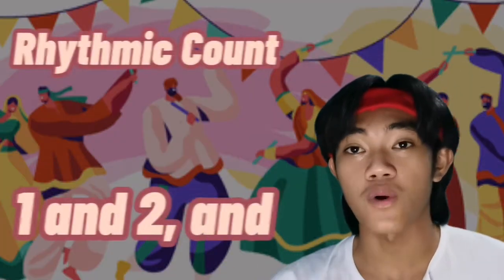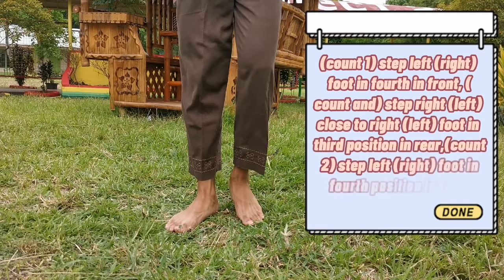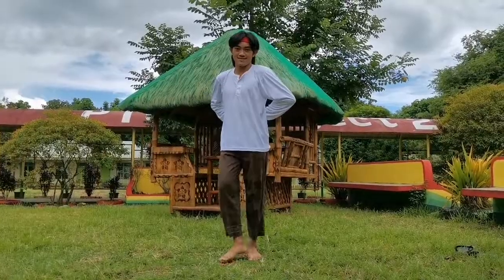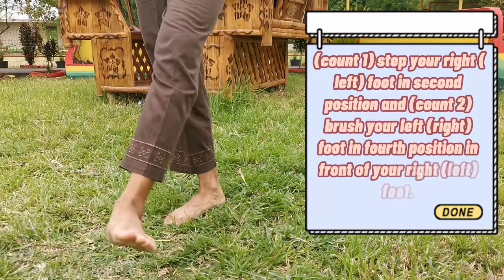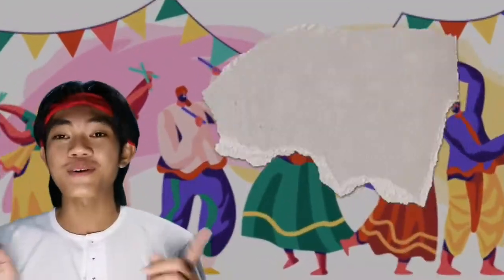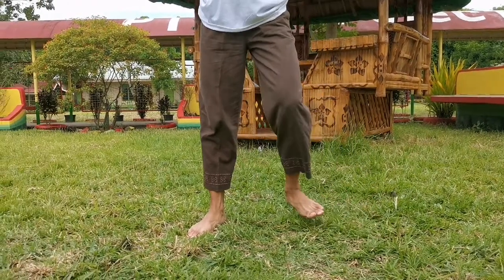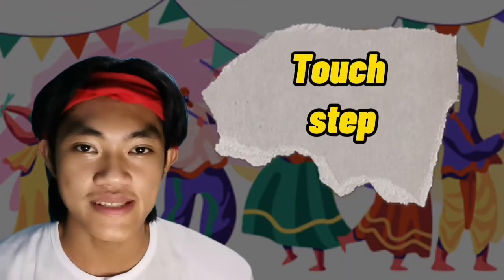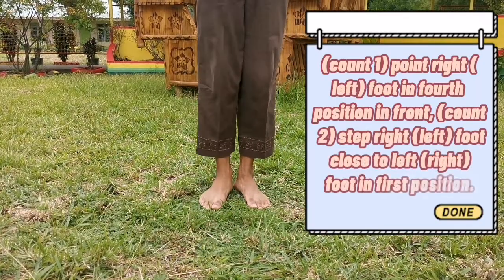Basic Steps in Folk dance. 2/4 Time Signature and 3/4 Time Signature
This is a video lecture on how steps in folkdance being executed.